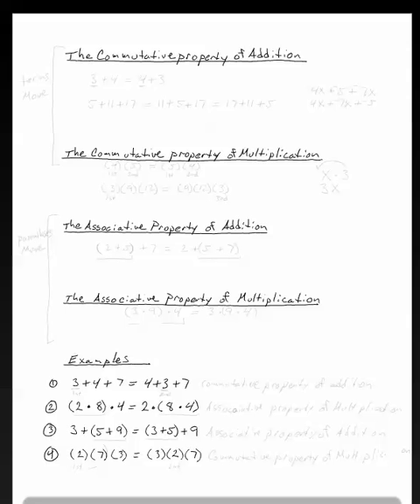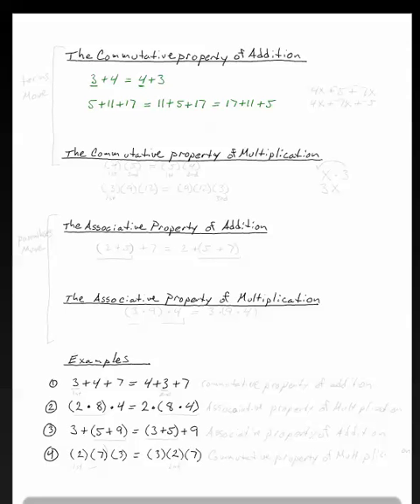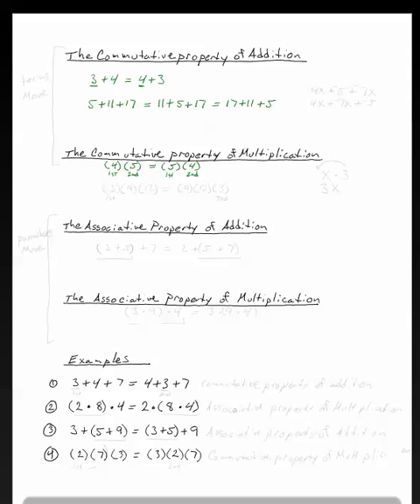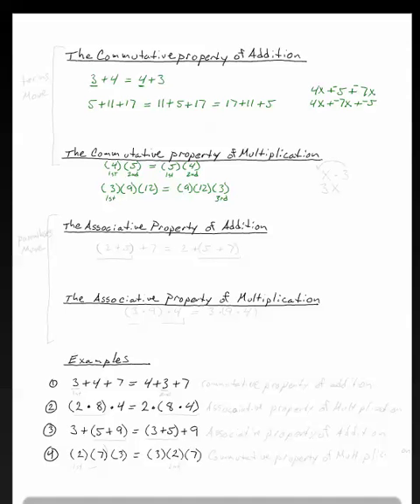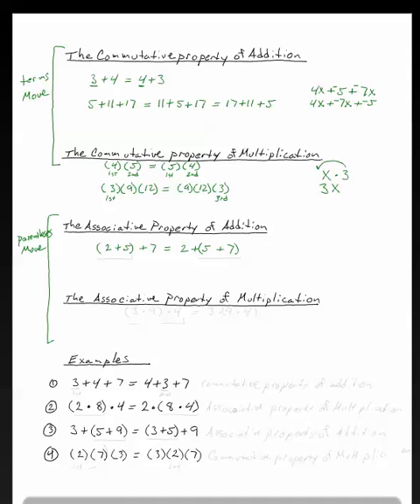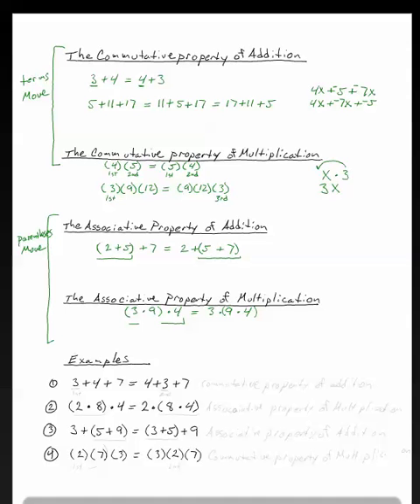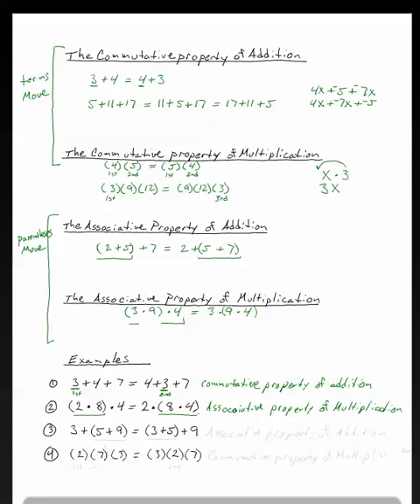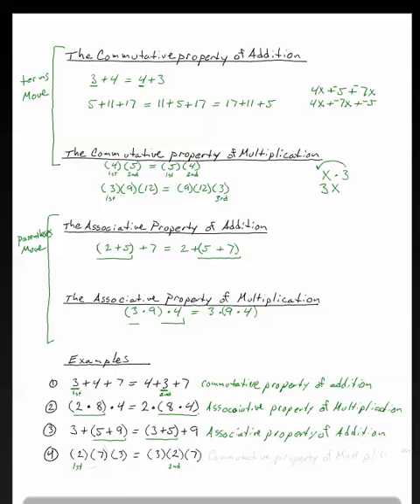02 mth067 the commutative and associative properties